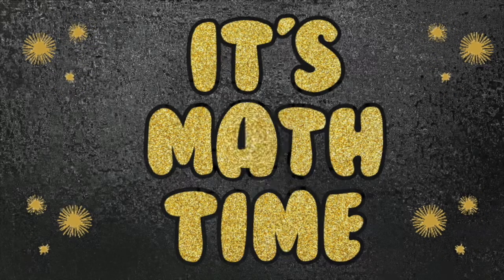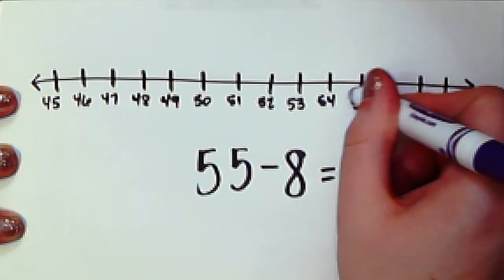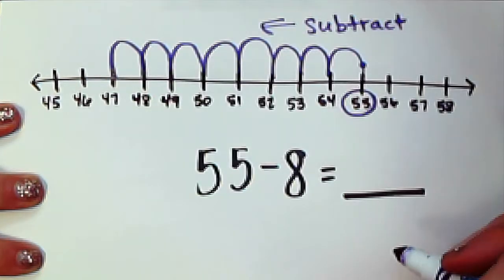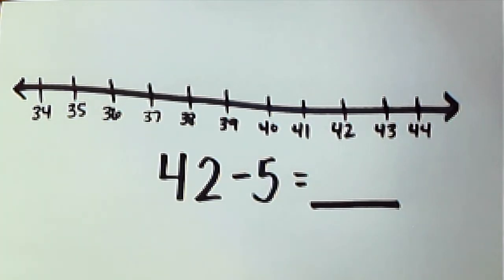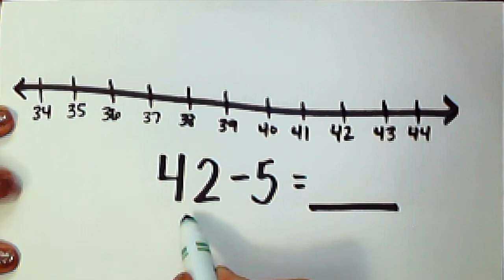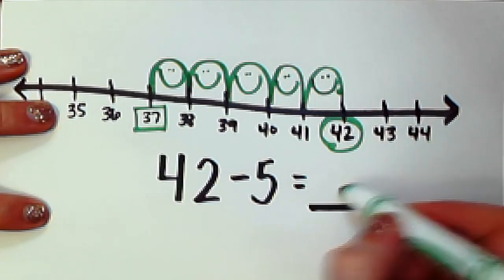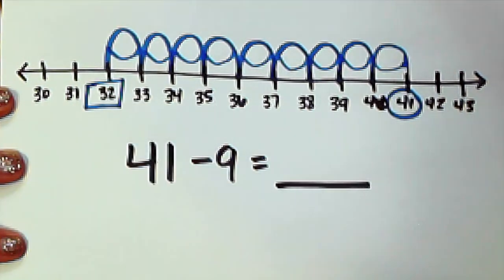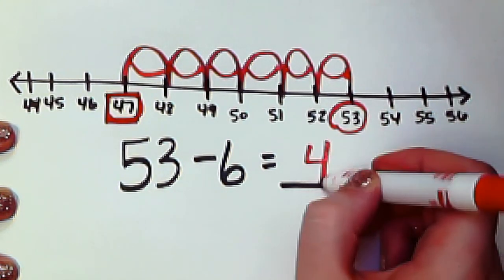Subtraction Video 1: Using a Number Line for 1 Digit Subtrahends